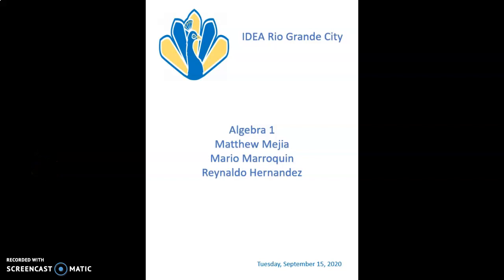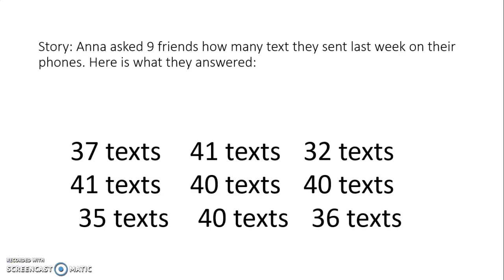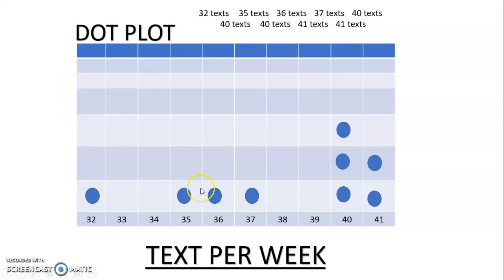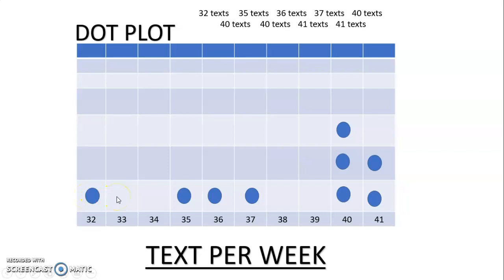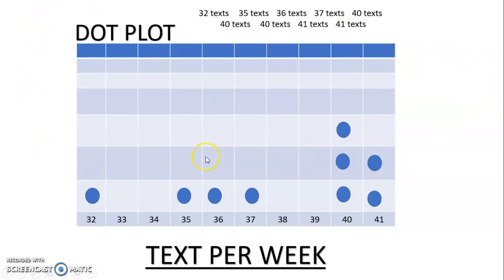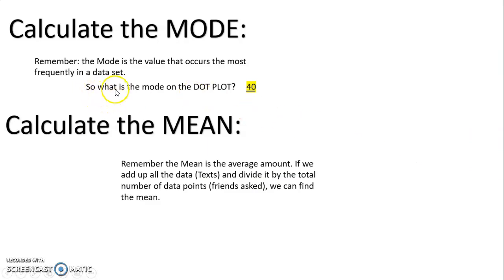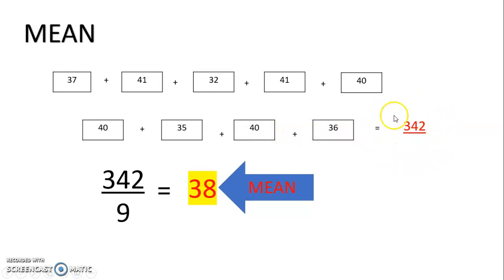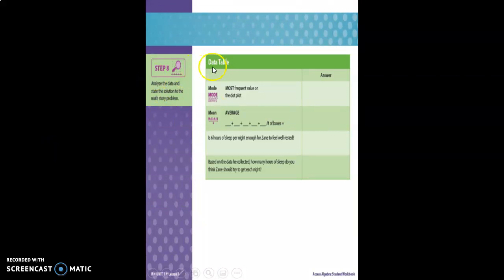9-15-2020 Alg 1